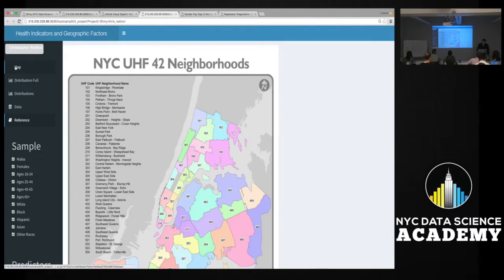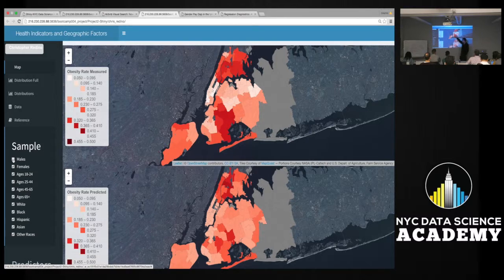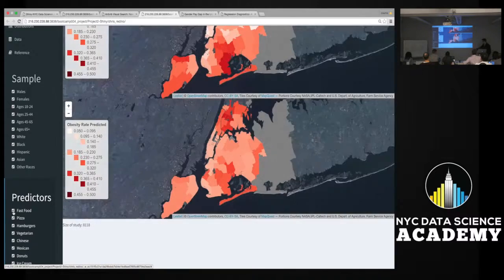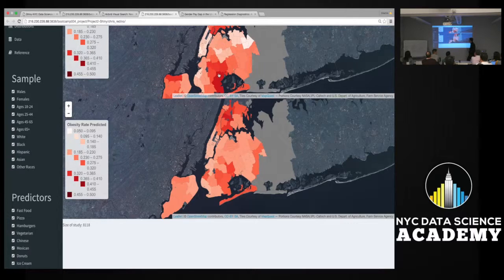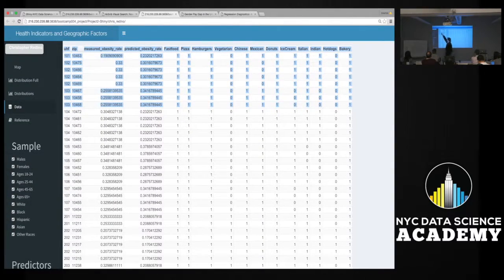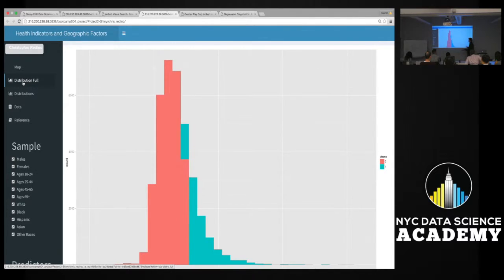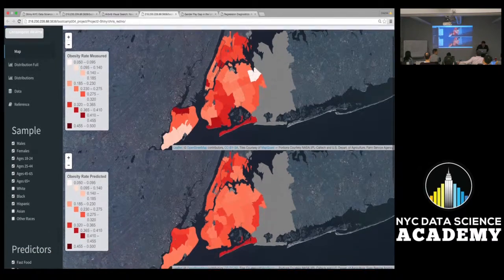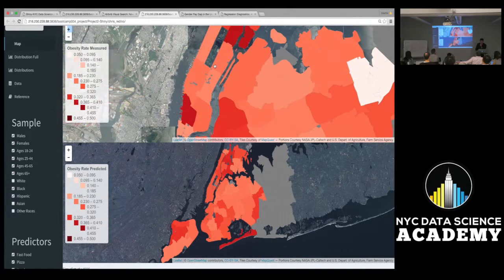Christopher Redino Health Indicators and Geographic Factors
Contributed by Christopher Redino. He took NYC Data Science Academy 12 week full time Data Science Bootcamp program between Sept 23 to Dec 18, 2015. The video was based on his project(due at 6th week of the program).

The World Health Organization lists obesity as one of the leading causes of preventable death worldwide. Although genetics play a role in the likelihood of obesity in an individual, lifestyle (by choice or otherwise) is also an important factor that cannot be ignored. The New York City Department of Health and Mental Hygiene conducts an annual Community Health Survey (CHS) wherein they collect data on a variety of health factors from thousands of New Yorkers in all five boroughs. Some of this data is used in this app to visualize how large an effect our geography has on obesity rates, even on a scale as small as the span of a few miles between neighbourhoods in NYC.